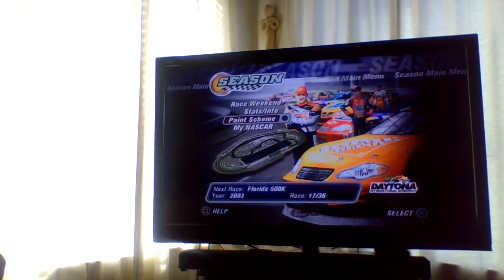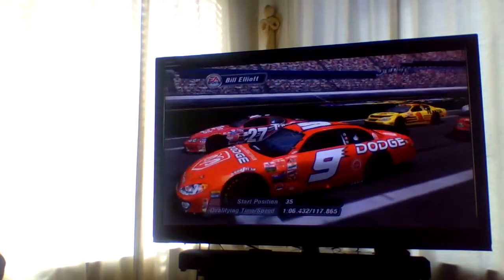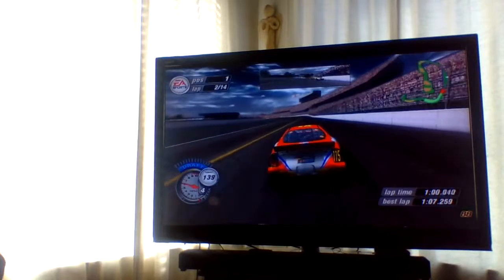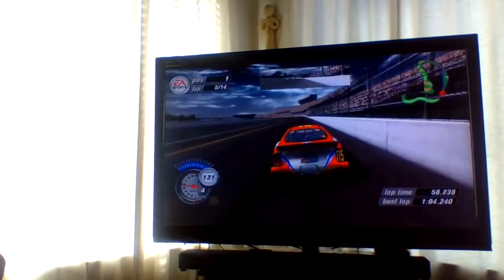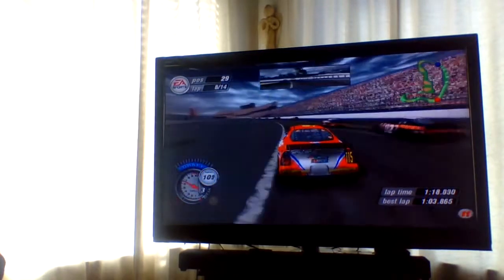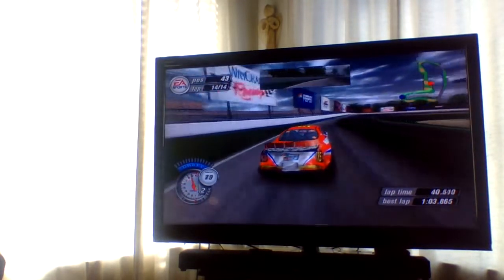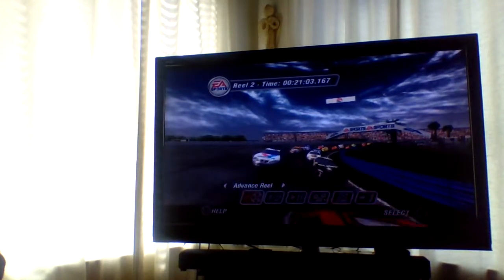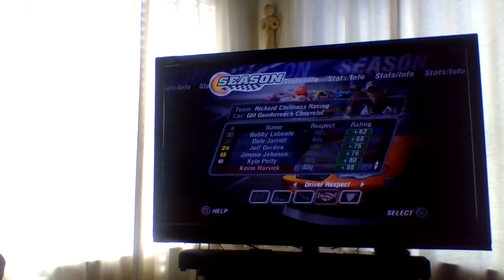(Choked) NASCAR Thunder 2004 R17/36:Florida 500k